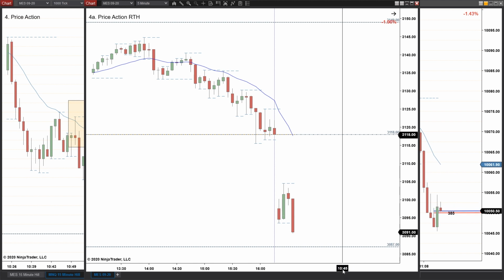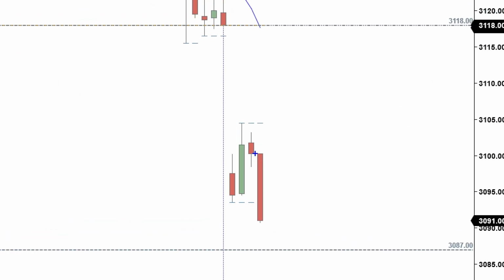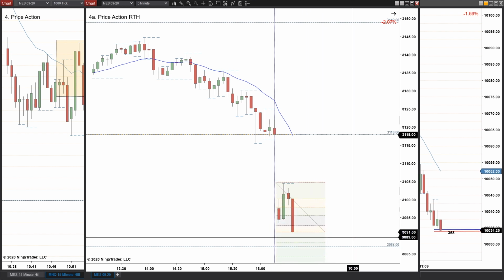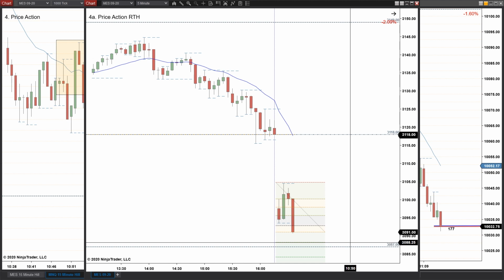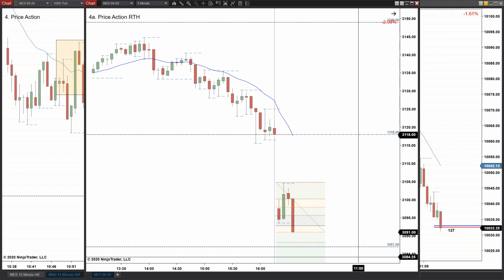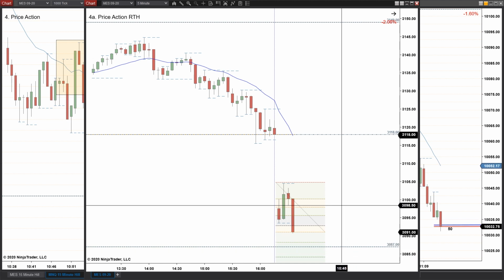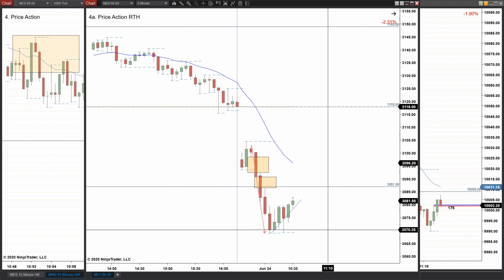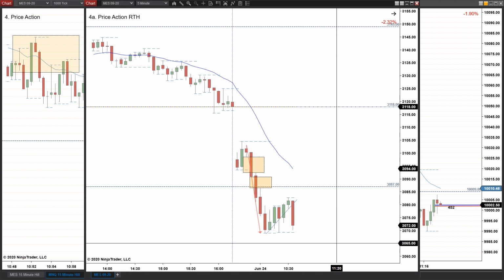Day Trading For Beginners: Candle By Candle Analysis | Learn To Day Trade Emini Futures (2020)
Applications:
Video/Photo Editing: Adobe Creative Cloud
Recording: Streamlabs+OBS
Eye Strain Reducer: F.Lux
Time Syncing: NetTime
Window Management: Winsplit Revolution
Webinars: Zoom